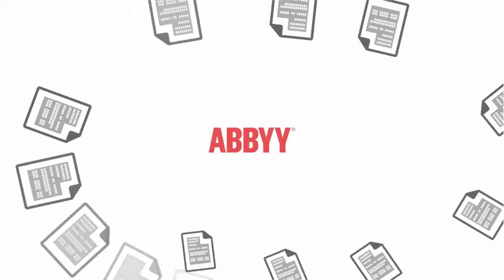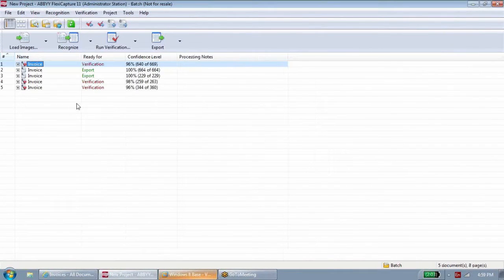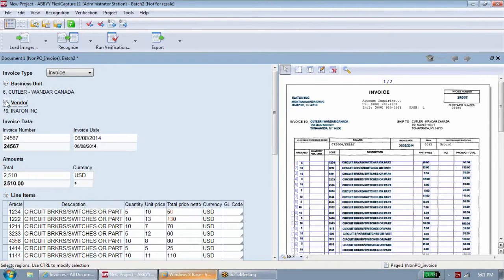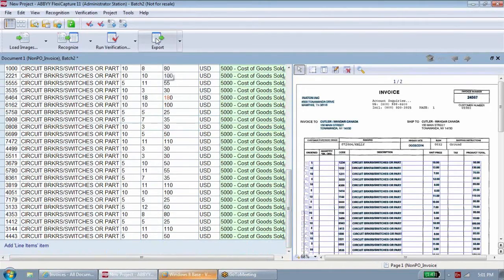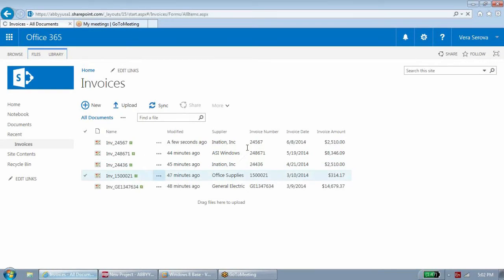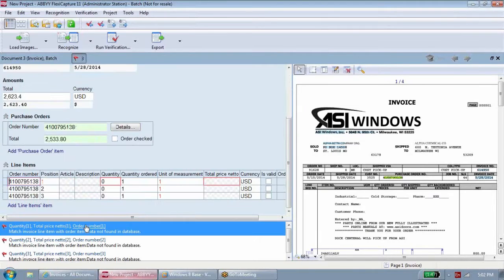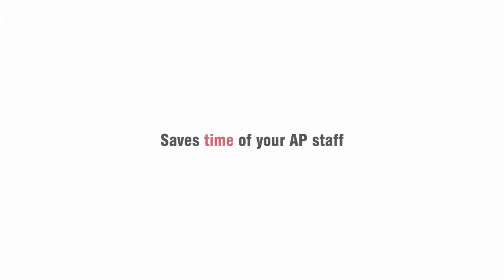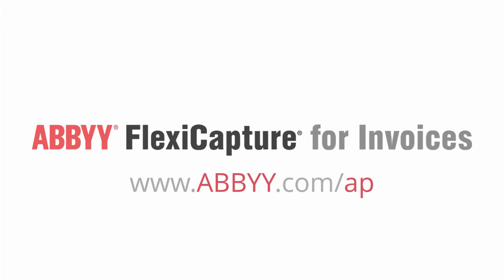ABBYY FlexiCapture for Invoices - Demo Video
ABBYY FlexiCapture for Invoices is a turnkey invoice process automation application that reduces inefficiencies, errors, and costs associated with manual invoice processing by eliminating data entry and the physical handling of paper.  See in this video how it works!